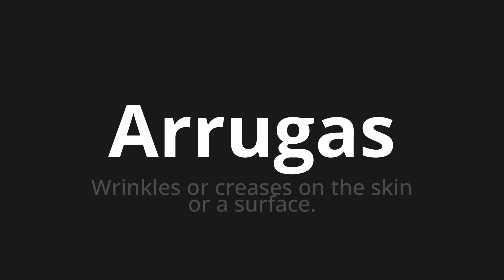How to pronounce Arrugas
Master the Pronunciation of 'Arrugas which means wrinkles' - which means : Wrinkles Or Creasses On The Skin Or A Surface. 📝 with @HTPronounce 🎓🗣️ - [Your Guide to Spanish]

Learn to pronounce 'Arrugas' perfectly in Spanish with our easy and engaging tutorial by @HTPronounce! 📖📽️ In this comprehensive video, we provide you with native speaker examples 🗣️👂 and phonetic breakdowns 🎵 to ensure you get the pronunciation just right.

How to say Wrinkles in Spanish